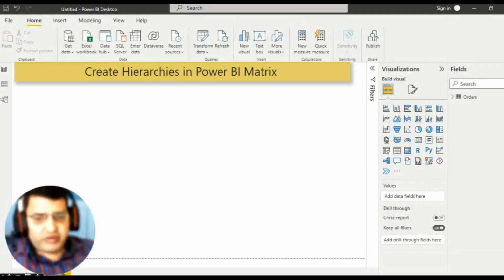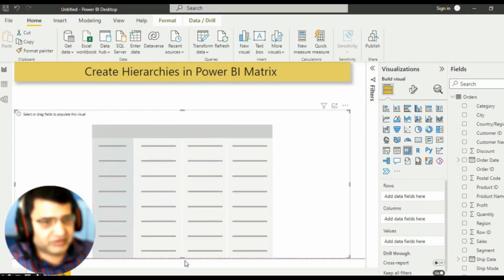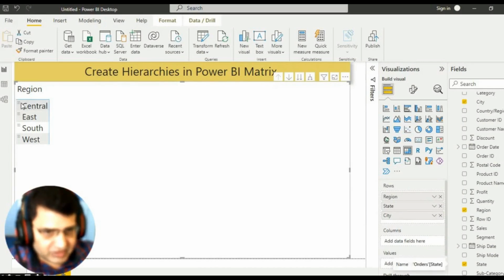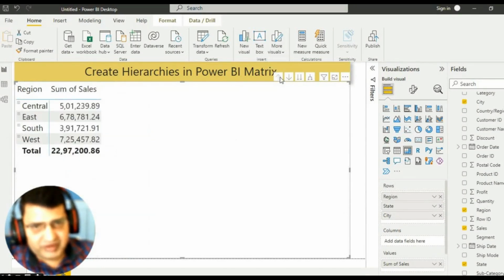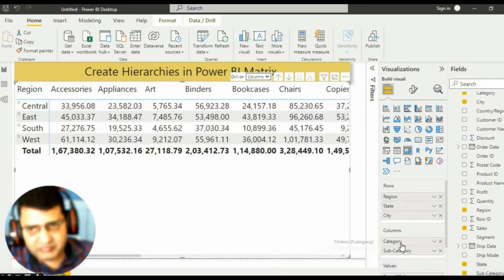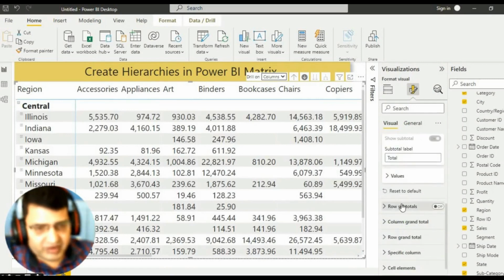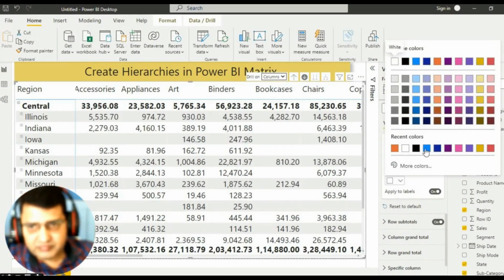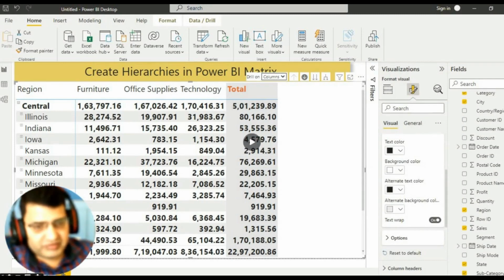2.4 Create Hierarchies in Power BI Matrix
A channel is about data analytics and data science  training in Excel, PowerBI, Python,tableau  and machine learning. 2.4 Create Hierarchies in Power BI Matrix
Best data Analytics and Data Science Training in Dehradun Uttarakhand
interactive training .
Join us today and get 100% job assistance from our placement team .